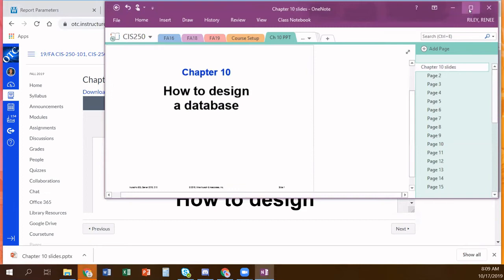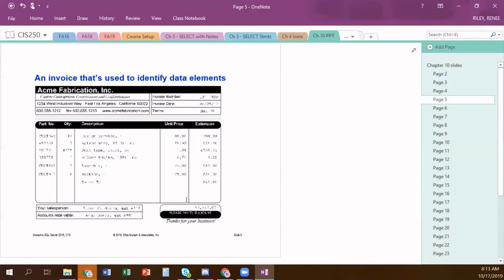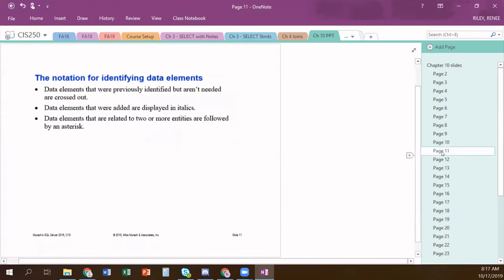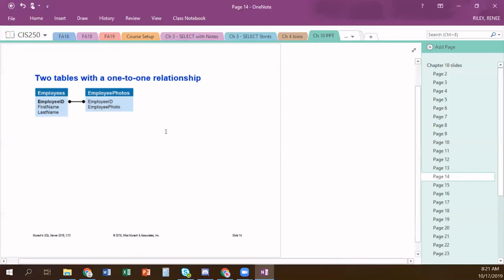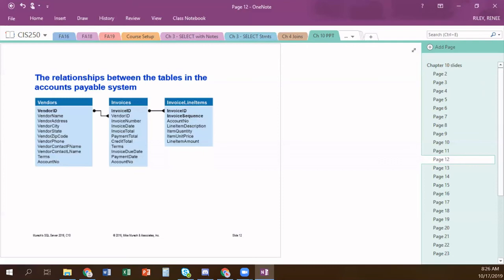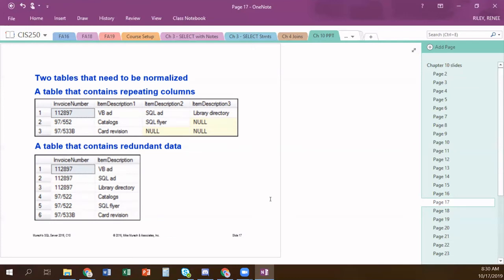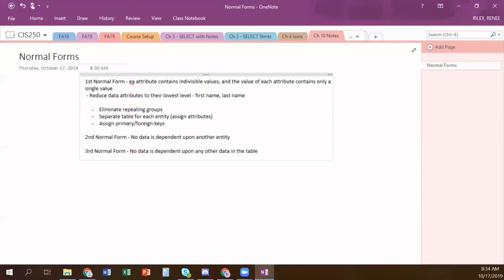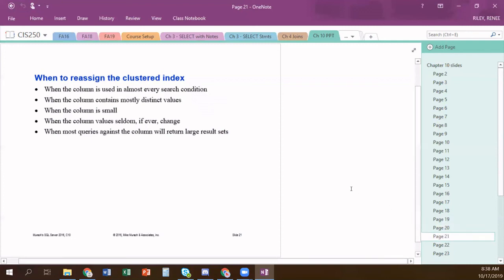CIS250 Lesson09 Database Design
How to design a database